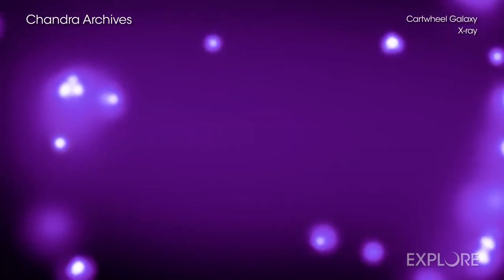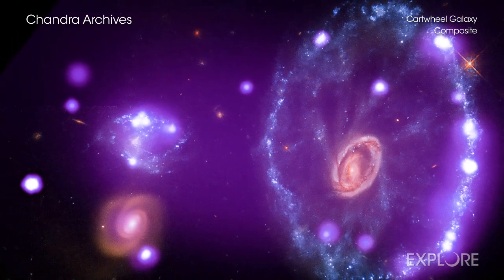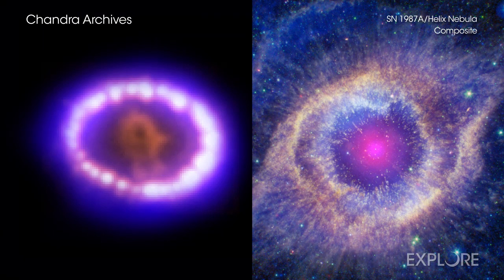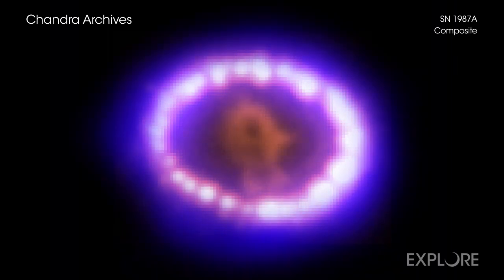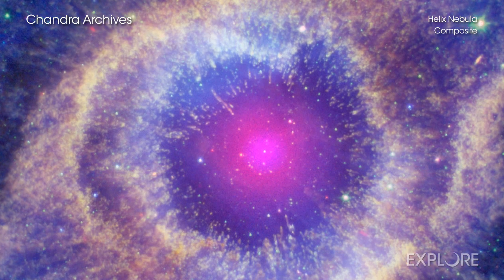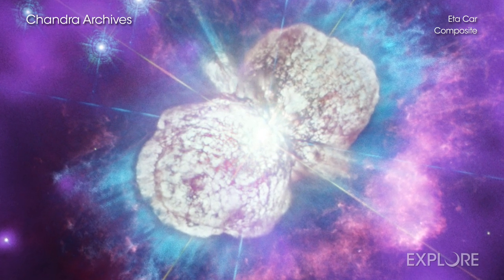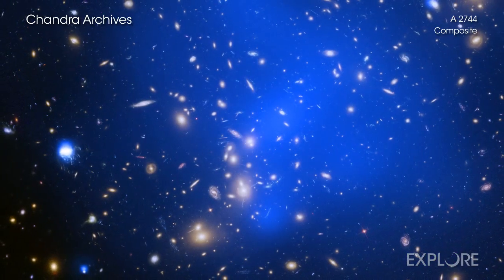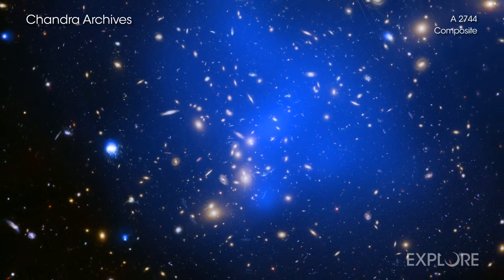Tour: NASA's Chandra Opens Treasure Trove of Cosmic Delights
Humanity has "eyes" that can detect all different types of light through telescopes around the globe and a flotilla of observatories in space. From radio waves to gamma rays, this "multiwavelength" approach to astronomy is crucial to getting a complete understanding of objects in space.

This compilation gives examples of images from different missions and telescopes being combined to better understand the science of the universe. Each of these images contains data from NASA's Chandra X-ray Observatory as well as other telescopes. The collection includes various types of objects found throughout space. For example, Supernova 1987A and the Helix Nebula show how different the lives of stars can be. The former involved a star that exploded when it ran out of fuel in a violent explosion, while the other, the planetary nebula, shows the outer layers of a star that slowly puffed out into space. Eta Carinae is a double star system that has astronomers wondering what it will do next. M82 and the Cartwheel illustrate the life of galaxies, which come in different shapes and sizes and with histories of their own. And Abell 2744 is a galaxy cluster, one of the largest objects in the Universe held together by gravity.

Together, these images demonstrate the possibilities when data from across the electromagnetic spectrum are assembled.